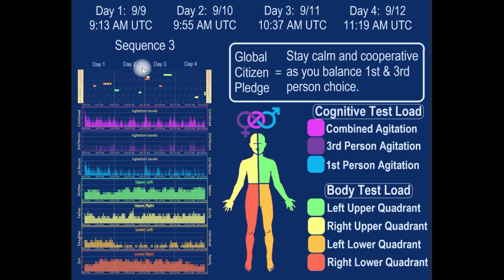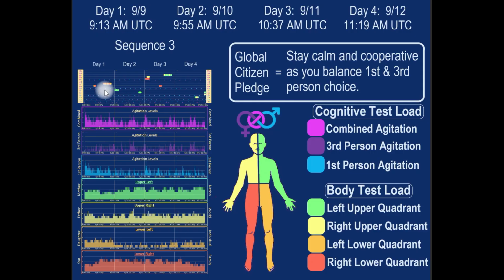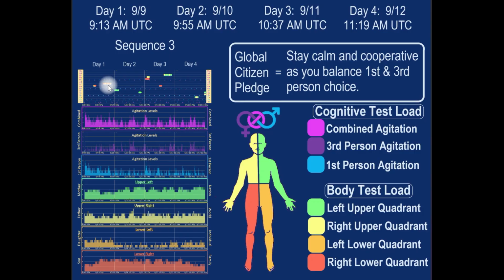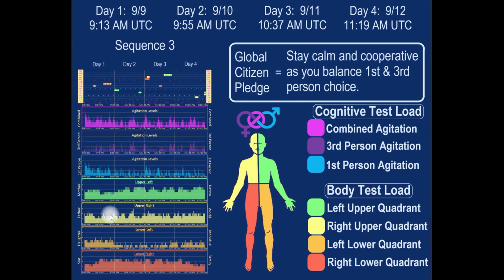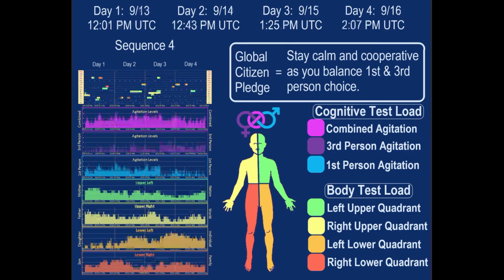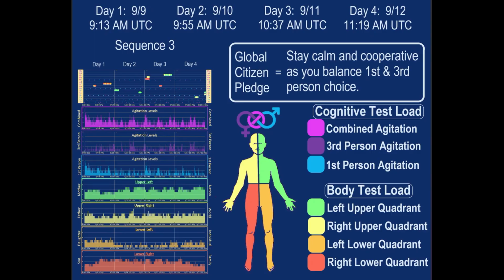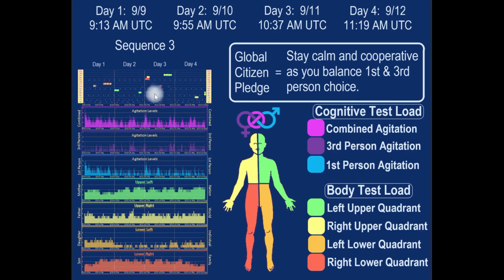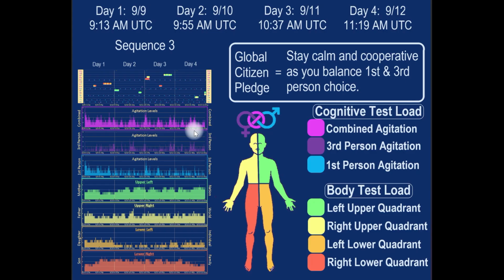9/9/2025 Sequence 3